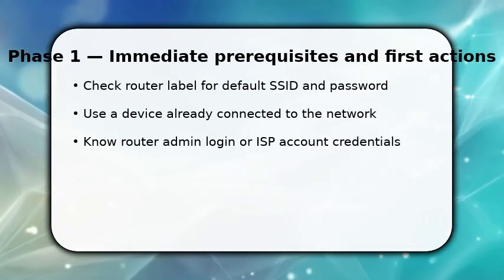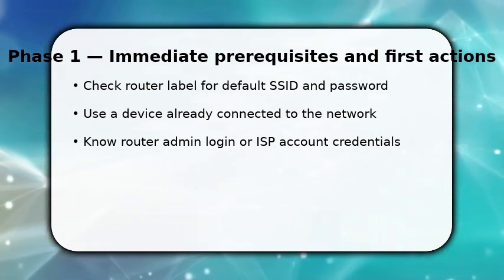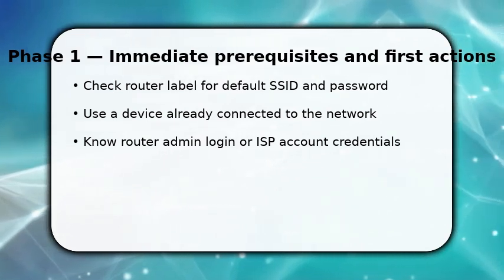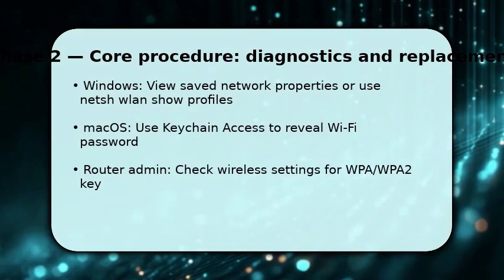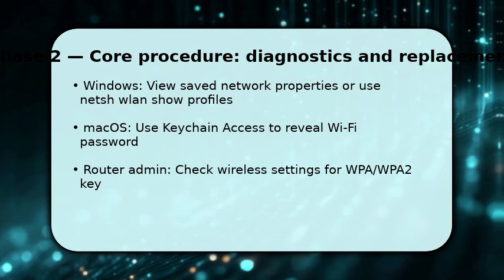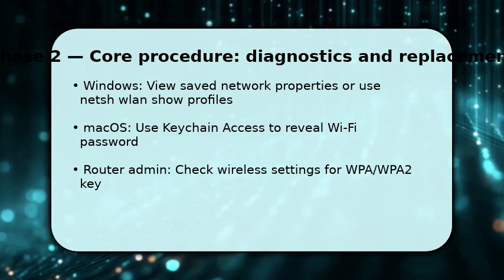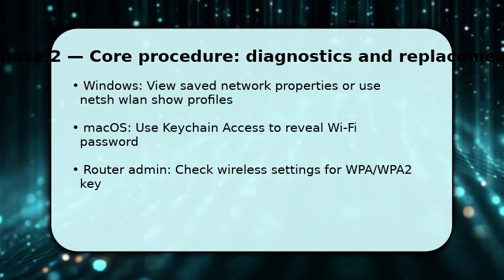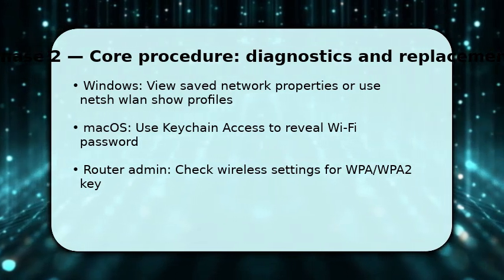How to Find Network Password (updated)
How to Find Network Password (updated) | 🔒 Surfshark VPN Deal — Stay private and secure. $1.99/mo + 3 Months Free ▸

In this video tutorial, discover effective methods for recovering your network password when you've forgotten it. We cover safe practices to regain access without compromising security and provide step-bythy solutions tailored for various router models.

find network password, recover lost WiFi password, reset home internet connection, network login details help, securely reset wireless access point, router model specific instructions